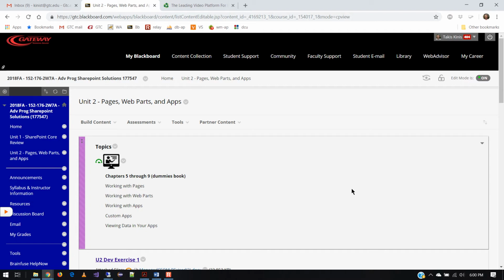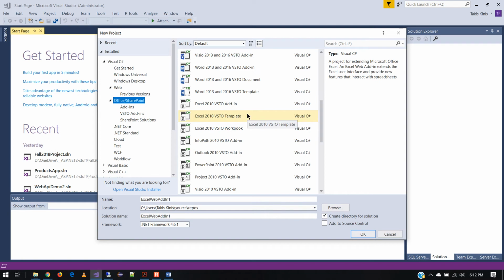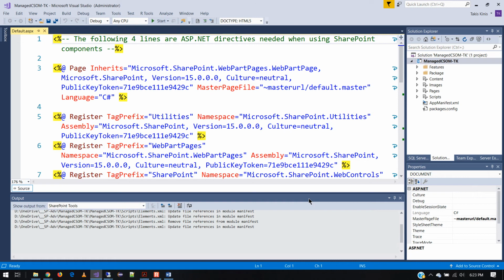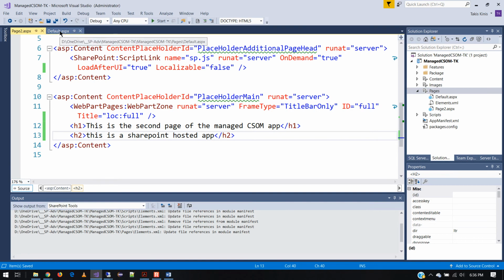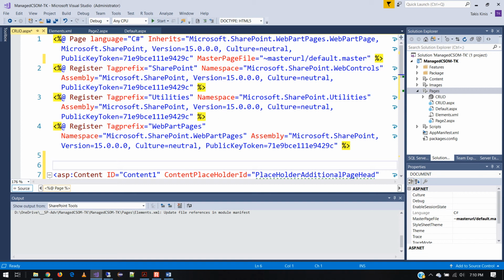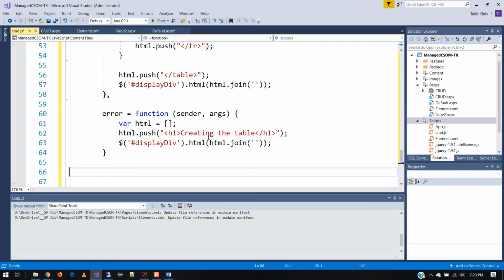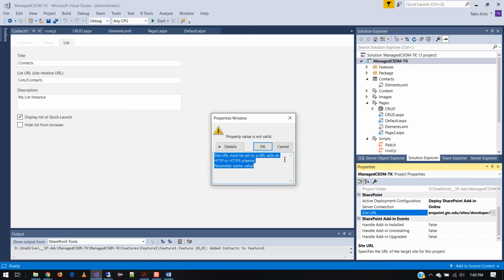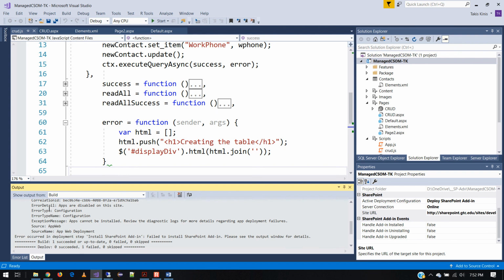Advanced SharePoint - Unit 2 CSOM Assignment - Fall 2018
Recorded during a live class session. Covers the Client side Object Model assignment in Unit 2.